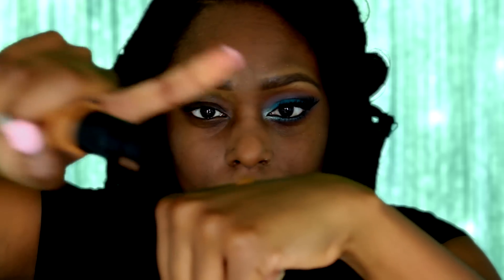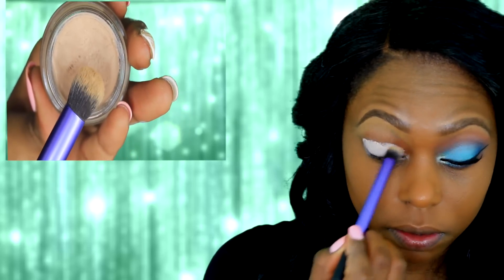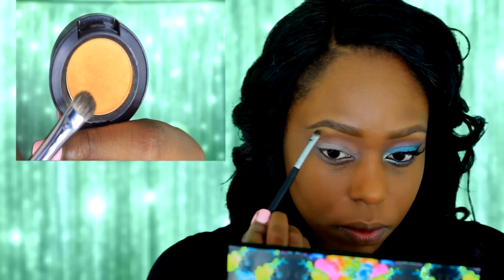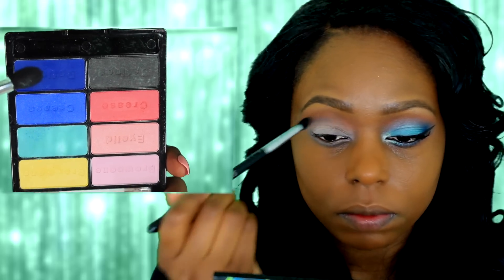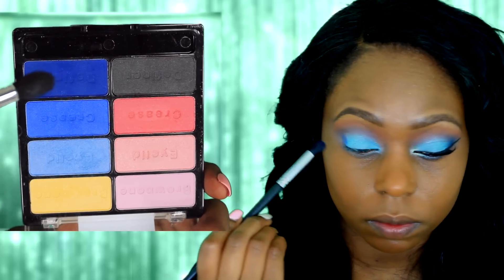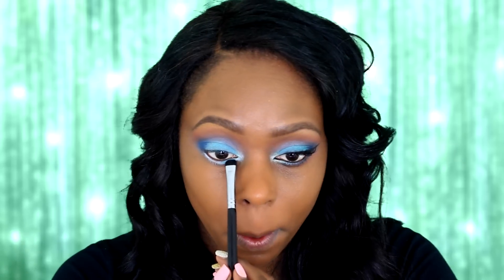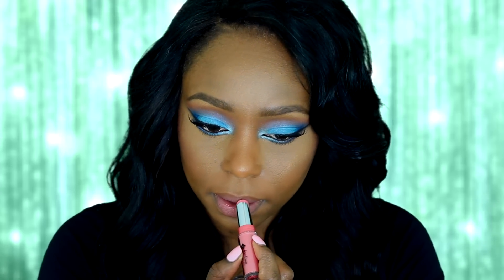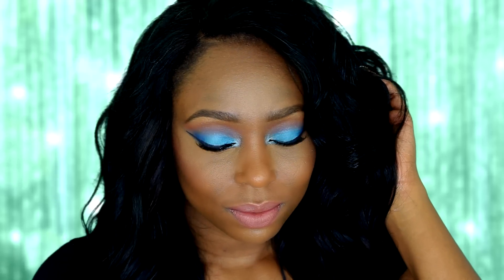FOTD| Poster Child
Hello everyone! Here is a makeup look using some of my favorite drugstore makeup. I hope you all enjoy.

*All products mentioned in this video was purchased with my own money, I was not paid to review this product and all opinions are my own.